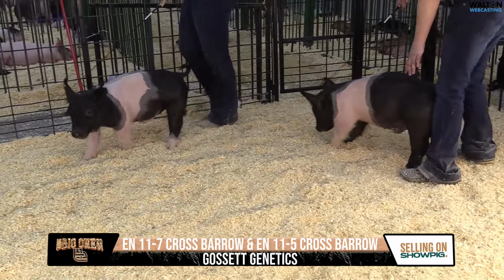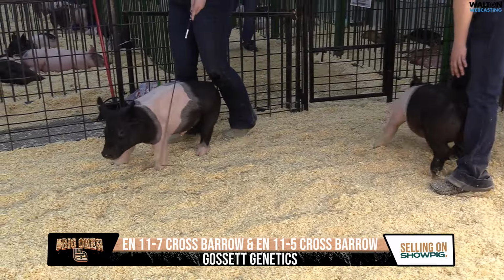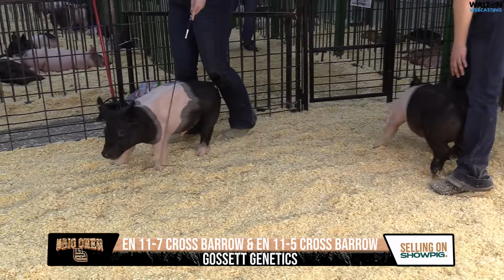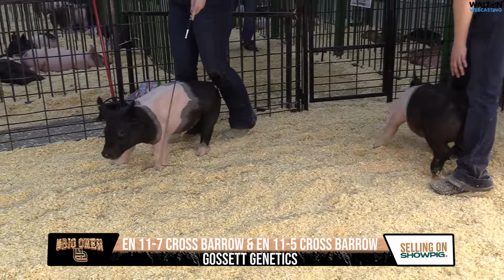EN 11-7 & En 11-5 Gossett The Big One 01 March 2024 02 31 04 PM